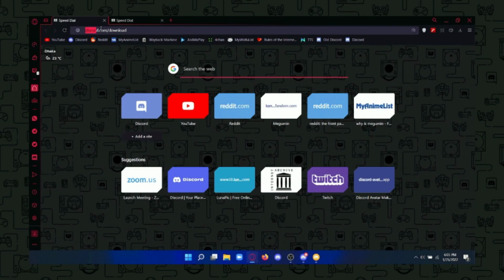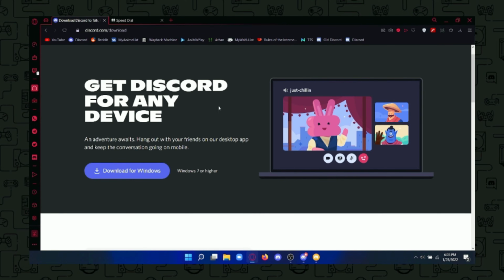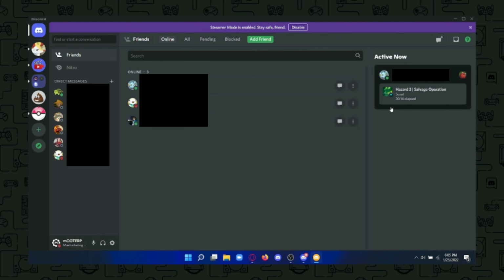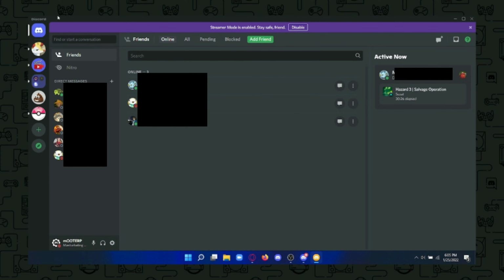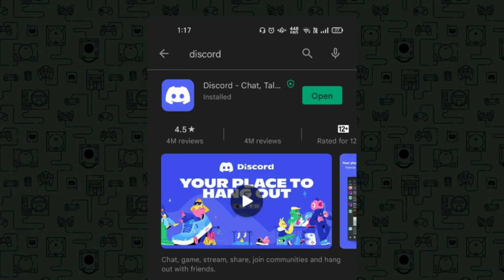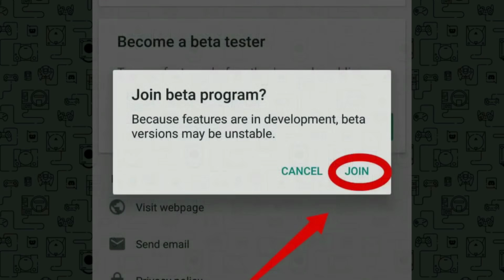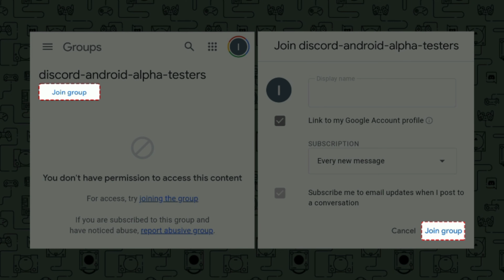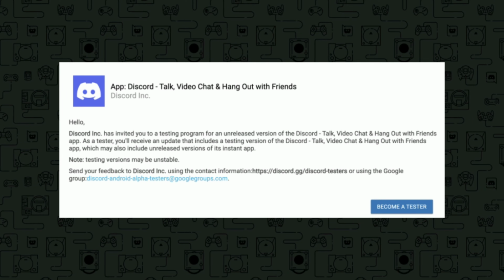How to Get Discord Beta on All Platforms (Windows, macOS, Linux, iOS, Android) | Discord Tutorial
How to Download Discord Beta/Canary on All Platforms (Windows, macOS, Linux, iOS, Android) | Discord Tutorial

Hey there. Are you a big fan of Discord? Do you want to get Discord features before anyone else? You've come to the right place. This is a video on how you can download all the Discord test builds on different platforms. I have included the Beta versions and also the Canary builds whenever possible. This is my first YouTube video so I'd appreciate some constructive criticism in the comments.

Chapters:
00:00 Intro
00:11 Public Test Build
00:52 Discord Canary for PC
01:28 Discord TestFlight Beta for iOS
01:54 Discord Beta for Android
02:10 Discord Alpha for Android
02:42 Bonus Secret-Super Beta for PC
03:15 Outro
03:28 Troll Outro